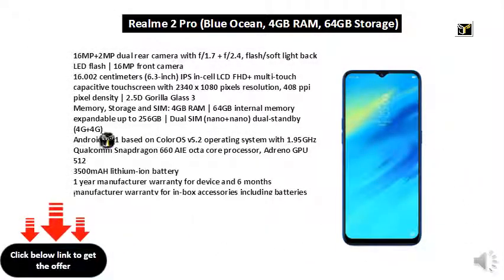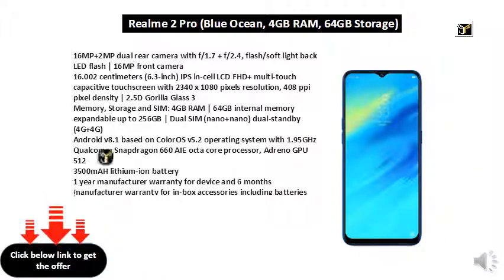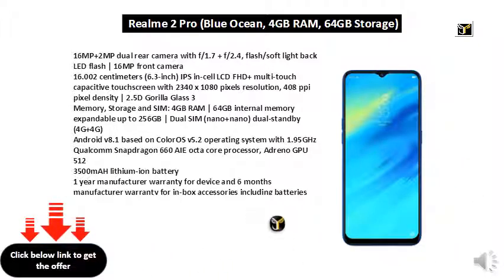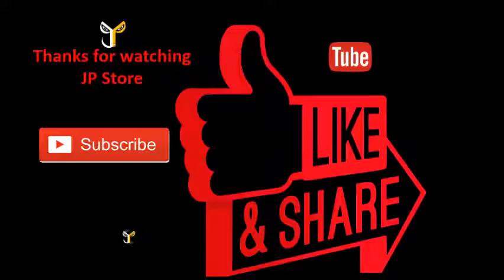Realme 2 Pro (Blue Ocean, 4GB RAM, 64GB Storage)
16MP+2MP dual rear camera with f/1.7+f/2.4, AI | 16MP front camera
16.002 centimeters (6.3-inch) FHD+ multi-touch capacitive touchscreen with 2340 x 1080 pixels resolution, 408 ppi pixel density
Memory, Storage & SIM: 4GB RAM | 64GB internal memory expandable up to 256GB | Dual SIM dual-standby (4G+4G)
Android Oreo v8.1 operating system with 1.95GHz Qualcomm Snapdragon 660 AIE octa core processor, Adreno GPU 512
3500mAH lithium-ion battery
1 year manufacturer warranty for device and 6 months manufacturer warranty for in-box accessories including batteries from the date of purchase
Box also includes: Adapter, case, cable, warranty card, quick guide and screen protector (applied)